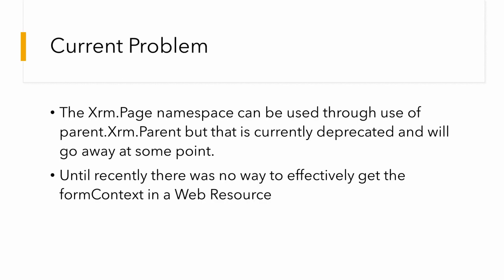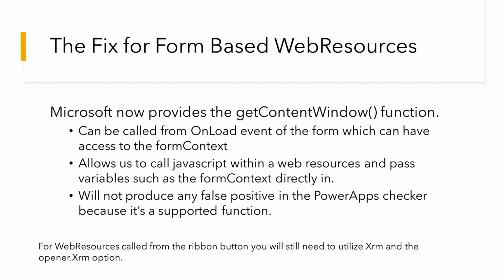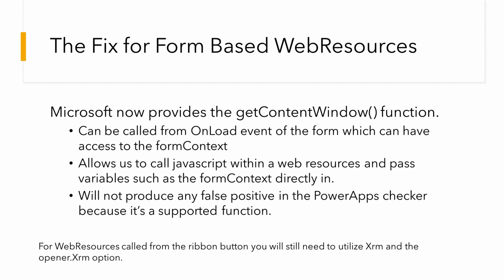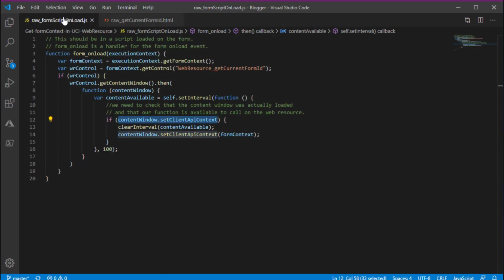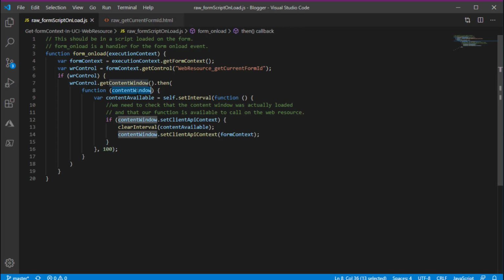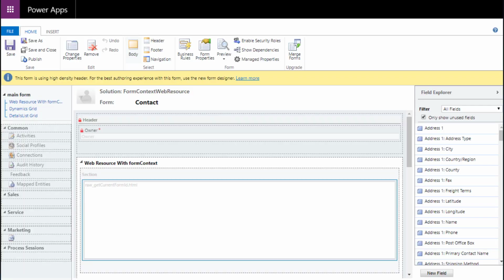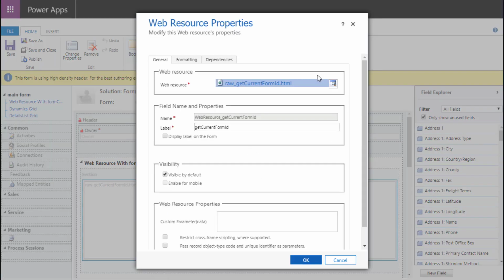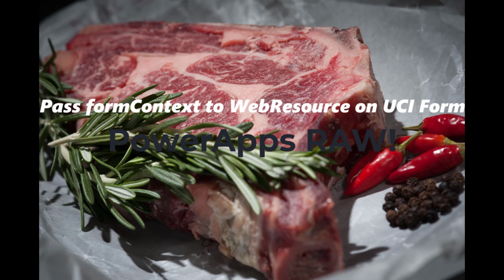Move from using Xrm.Page to formContex in UCI form based PowerApps WebResources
Learn how to move away from using the deprecated Xrm.Page namespace and into the new formContext model within UCI form based WebResources in PowerApps.